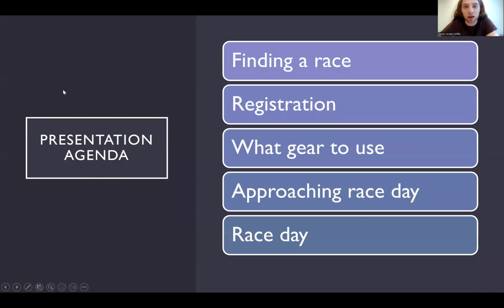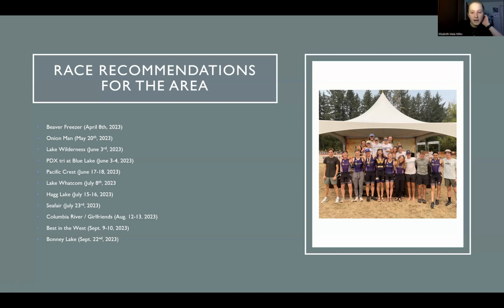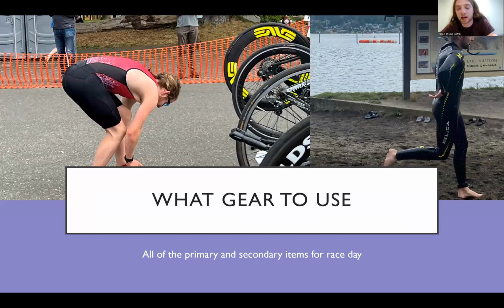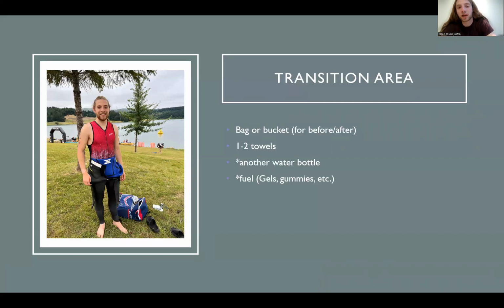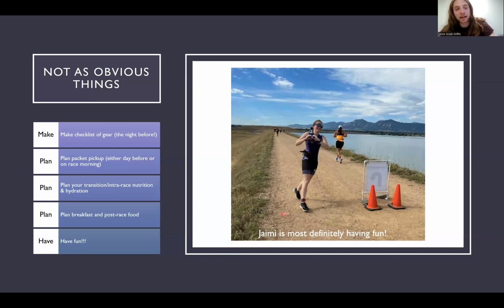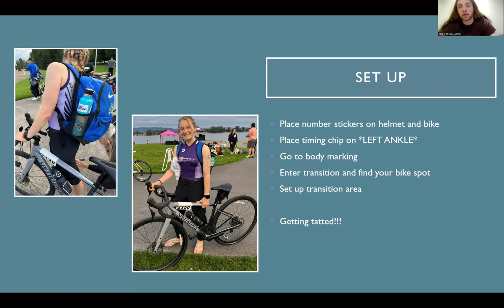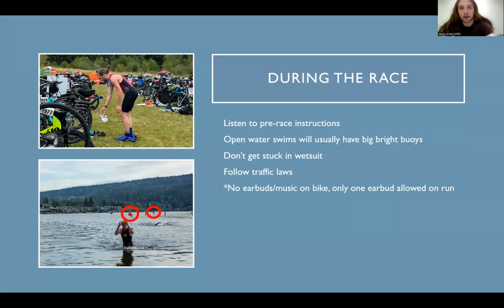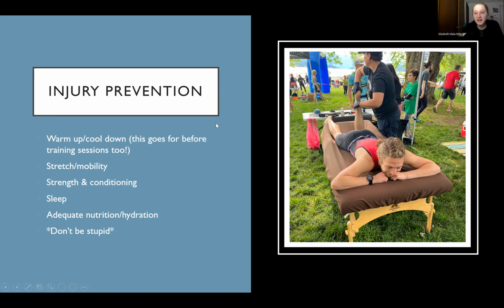UW Triathlon 101 Presentation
Recording of UW Husky Triathlon Club's Zoom presentation 2023